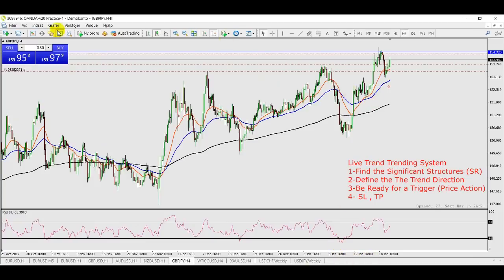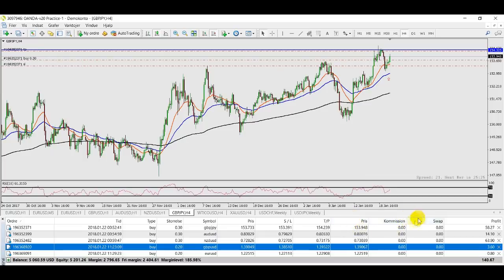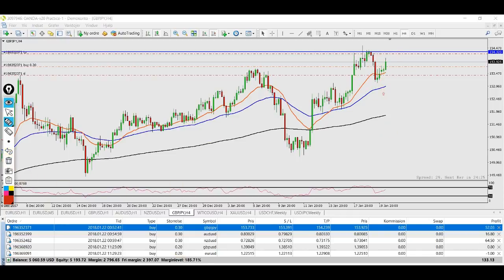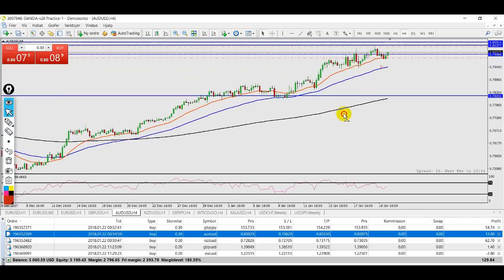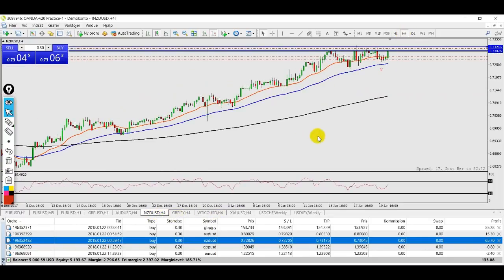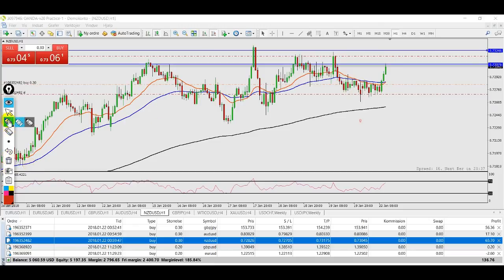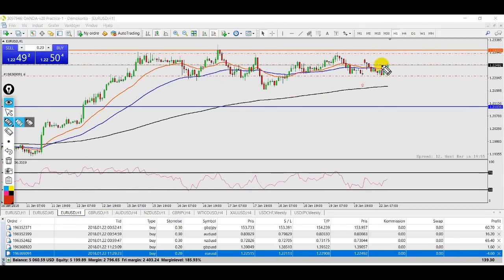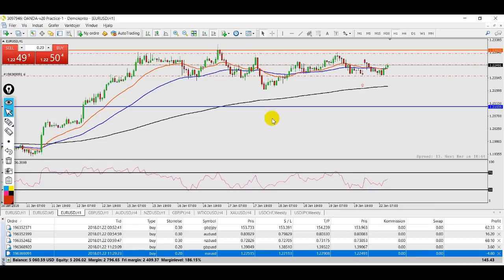How to TREND TRADE with the Simple Indicators : Its Awesome and Easy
All about Trading in Forex Marked

You are free to use this music but you have to give a link to Kevin MacLeo.

Backgroung music are used from You tube and NCS channel on You tube.

Song
Fade
Licensed to YouTube by AEI (on behalf of NCS); Warner Chappell,
UBEM, CMRRA, LatinAutor, Sony ATV Publishing, LatinAutor - SonyATV, LatinAutor -
Warner Chappell, ASCAP, and 21 music rights societies
More Tags:
Best Forex Heiken Ashi Trading Strategy by SasanFx1, heiken ashy,"fibonacci" "retracements" "strategy" "Live 5 min Scalping" "fibonacci trading" "fibonacci trading secrets"
"5 min scalping system" "5 min scalping strategy"forex news trading strategy,forex news trading,forex news trading live,
forex news trading system,forex news trading software,FOREX,forex analysis,forex basics,forex explained,forex for beginners,
forex price action,forex reviews,forex strategies,news trading,news trading forex,news trading strategy,
news trading techniques,forex us,forex watchers,forextime,scalping,bob volman scalping,forex scalping 2016,
scalping 10 pips,scalping 360 waves,scalping 5 min,scalping a lawn,scalping day trading,scalping emini futures,
scalping forex strategy,scalping grass,scalping knife,scalping massage,scalping options,scalping people,
scalping rsi,scalping strategy,scalping waves,scalping your lawn,xtb scalping,Forex Price Action Strategy by Nial Fuller,
nial fuller,nial fuller price action,nial fuller support and resistance,nial fuller's price action videos,
nial fuller learn to trade the market,forex price action scalping,forex price action - trading reversal trades,
forex price action,forex price action trading strategies,forex price action setups,forex price action trading,
forex price action strategy,forex price action support and resistance,forex price action basics,
forex price action analysis,forex price action webinar,forex 1 min scalper trading,forex 1 minute scalping,
forex 1 minute strategy,forex 1 minute scalping system,forex 1 min scalper trading,mt4 1min trading,
forex 1 h scalping,forex 1  hour strategy,forex 1 hour scalping system,forex scalping,forex scalping 5 minute,
forex scalping system,forex scalping 1 minute,forex scalping techniques,forex scalping strategy
easy forex scalping strategy,forex 5 min scalper trading,forex 5 minute scalping,forex 5 minute strategy,
forex 5 minute scalping system,forex 5 min scalper trading,mt4 5 min trading,forex 1 h scalping,
forex 1  hour strategy,forex 1 hour scalping system,forex scalping,forex scalping 5 minute,
easy forex scalping strategy,mt4 indicators,mt4 indicators tutorial,mt4 indicator for binary options,
mt4 indicators buy sell signals,indicators downloads,mt4 indicators 2017,forex indicators,
forex indicators tutorial,forex indicators strategies,forex indicators mt4,forex indicators 2017,
forex 1 hour scalping strategy,'forex 1 h scalping,forex 1  hour strategy,forex 1 hour scalping system,forex scalping,forex scalping 5 minute,
easy forex scalping strategy, forex bollinger bands strategy, Forex Bollinger Band Strategy,
forex bollinger bands scalping , 1 Minute Forex Bollinger Bands Scalping Strategy,
How To Trade Ichimoku Kinko Hyo,Ichimoku clouds, Currency Strength Meter,
"fibonacci" "retracements" "strategy" "Live 5 min Scalping","fibonacci trading" "fibonacci trading secrets"
forex price action,forex reviews,daily time frame forex trading strategy,Rayner Teo,Navin,
daily time frame forex strategy, support and resistance lines,support and resistance trading strategy,
support and resistance trading, Stochastic Divergence System, efxpro , Forex Daily Trading Pridiction,
Forex weeklyTrading Pridiction, pipsfx scalper,barry burns,top dog trader,Efxpro,candlestick patterns,
candlestick trading,Moving Average crossover System,sasanfx1,Forex Strategies - How To Find The Perfect Trade Entry,
trend trading,trend trading strategies,trend trading forex,trend trading indicators,trend trading system,